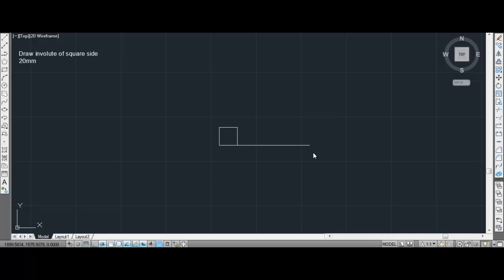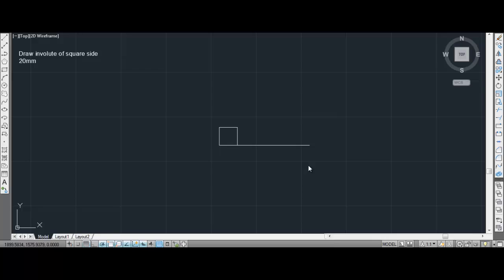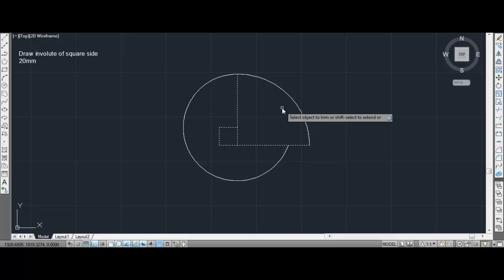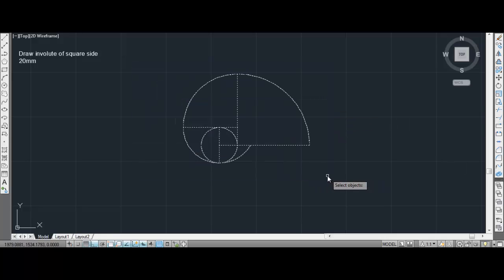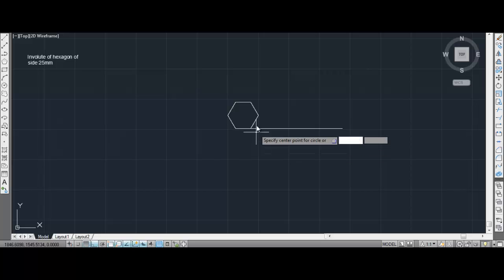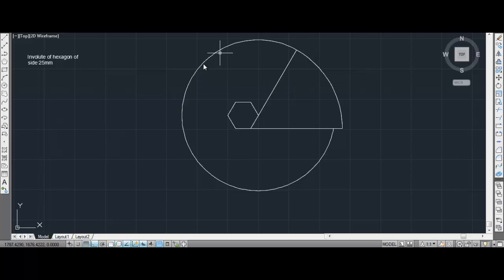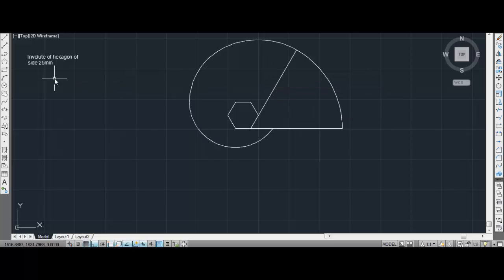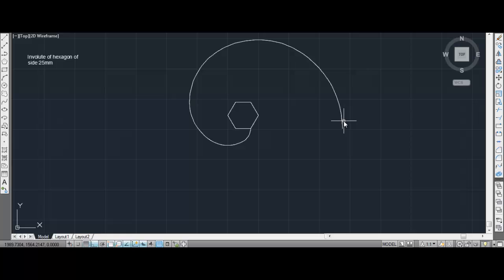Involute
Basic Construction of involute.